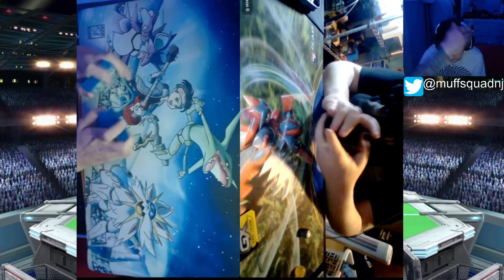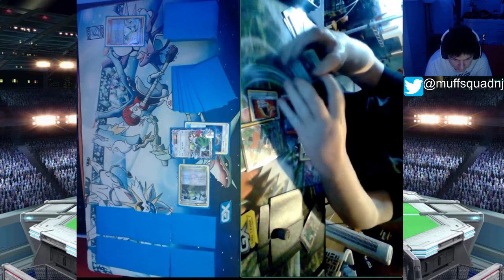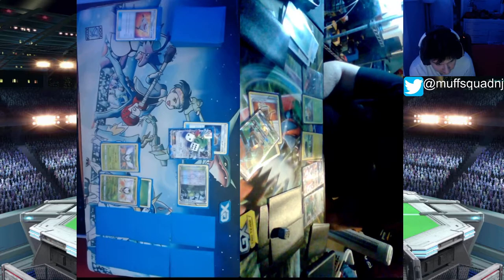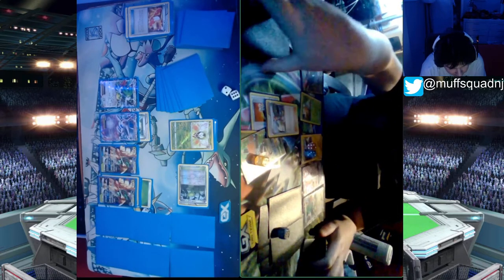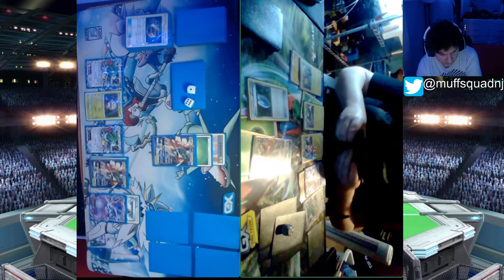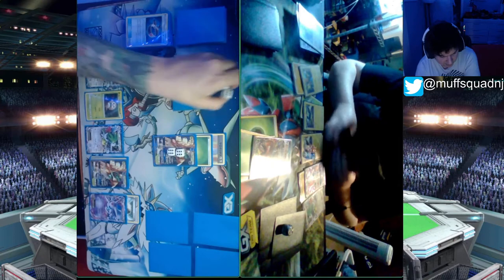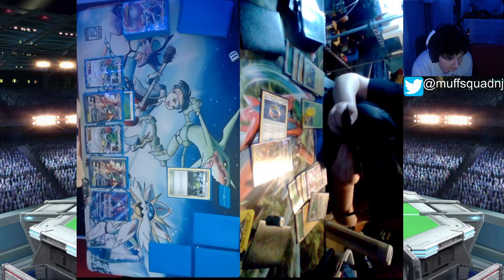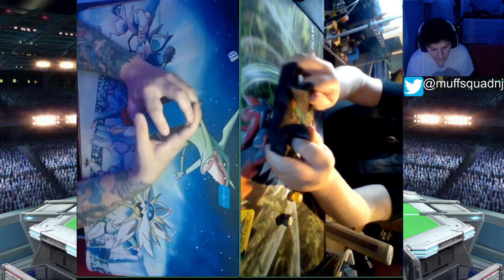2017 NAIC Pokemon TCG Format - Round 2 - DeciTales vs VikaBulu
My round 2 match of our 2017 NAIC Tournament from our old format discord. Feel free to follow me on all social media as well!!!